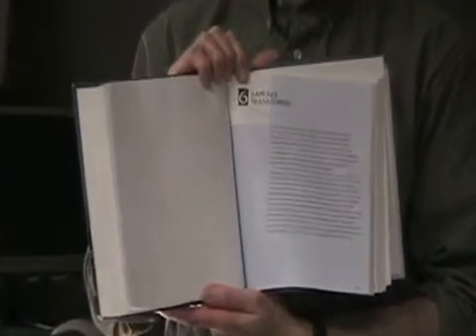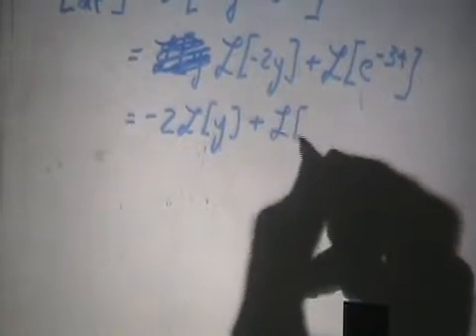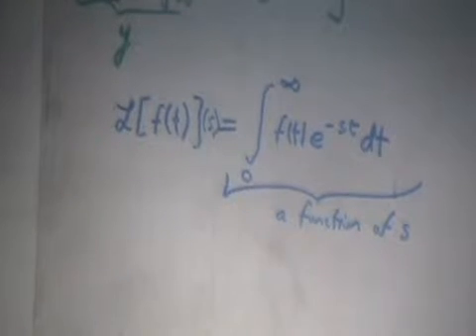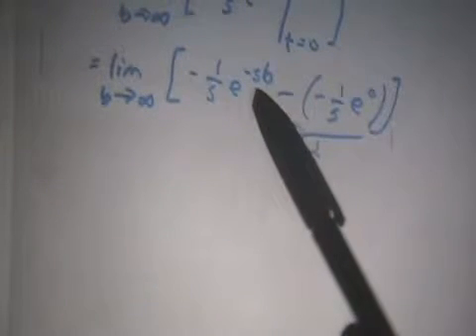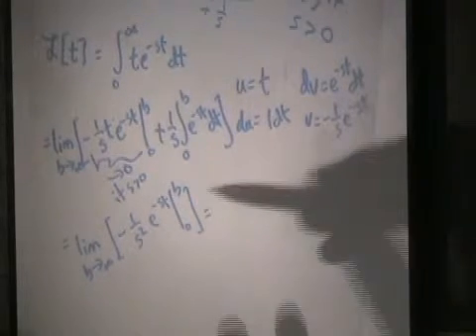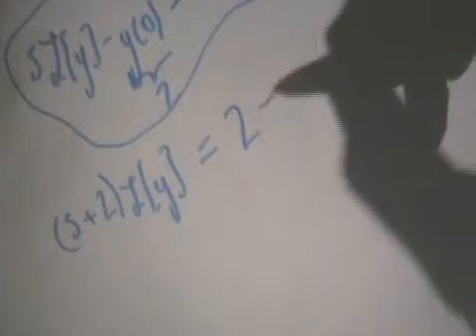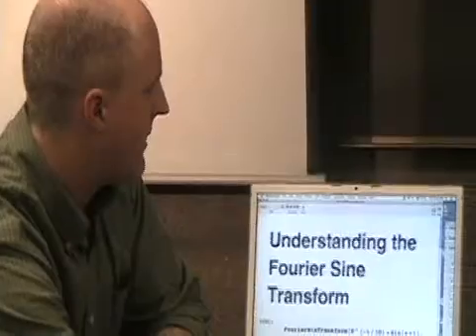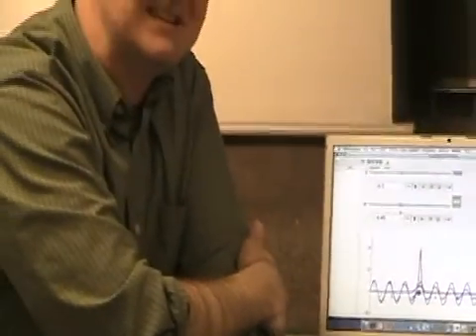Introduction to Laplace Transforms for a First-Order Ordinary Differential Equation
Definition, calculation, and a quick overview of its use in solving a first-order ordinary differential equation. (0:08) This topic deviates significantly from other methods. (1:05) Example: Find the unique solution of dy/dt = -2y + e^(-3t), y(0) = 2.  (2:30) The Laplace transform is a linear operator and it can be used to convert ordinary differential equation initial-value problems to algebra problem, which can then be solved for the Laplace transform L[y] before using the inverse Laplace transform to solve for y. (7:30) Definition of the Laplace transform. (11:07) Find L[1]. (15:16) Find L[t] using integration-by-parts.  (19:25) Check both examples on Mathematica with LaplaceTransform. (20:18) Confirmation of L[e^(a*t)]=1/(s-a) on Mathematica. (21:07) Back to the original initial value problem, stating the formula for L[dy/dt] in terms of L[y], and solving for L[y]. (24:18) Take the inverse Laplace transform of both sides, using the Method of Partial Fractions where necessary (just hint at how to finish without finishing it). (27:52) Understanding the meaning of the Fourier sine transform using Mathematica.